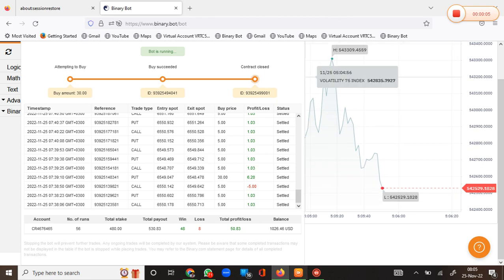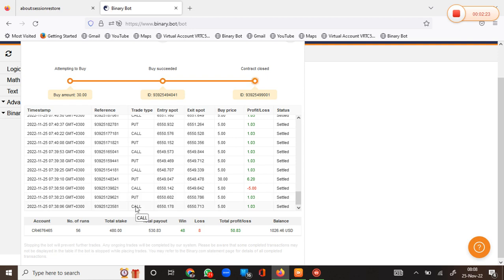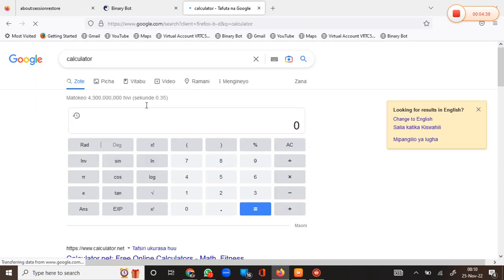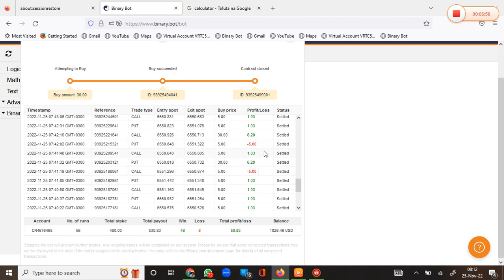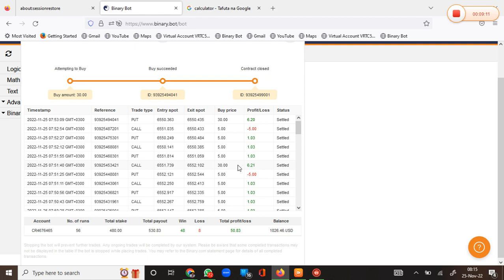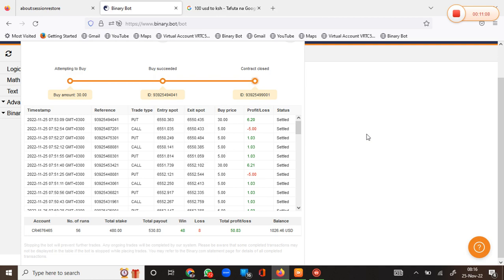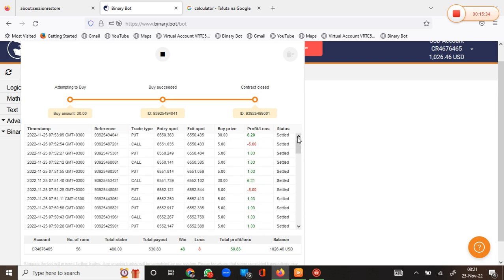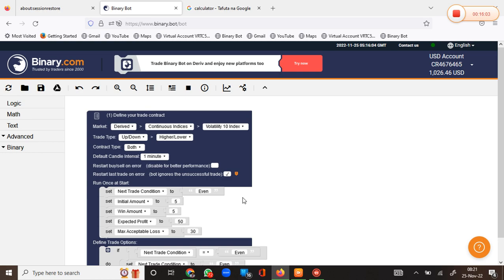Best Binary Bot For Small Account $20 - No Losses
This premium bot can make over 20 wins without any losses. It is designed to pay 20% of your stake so to be able to recover in case of a loss, we've set the Martingale to 6.

No double losses experienced so your account is safe.